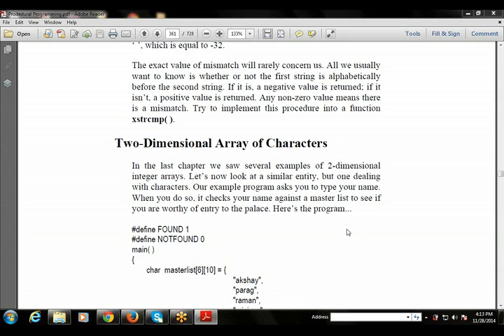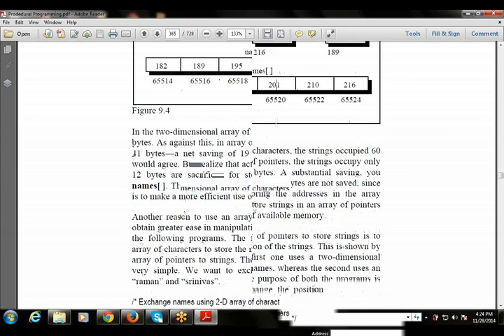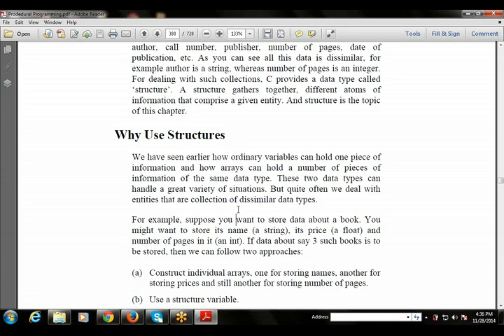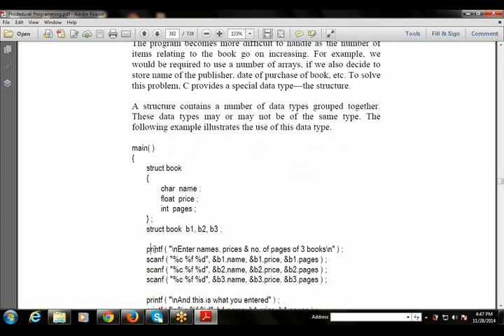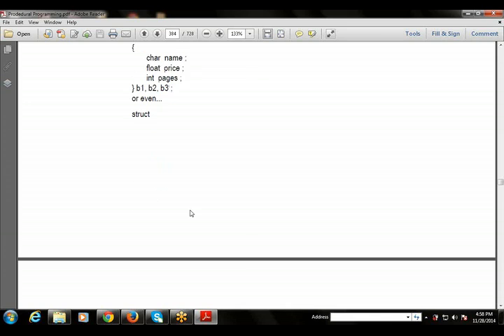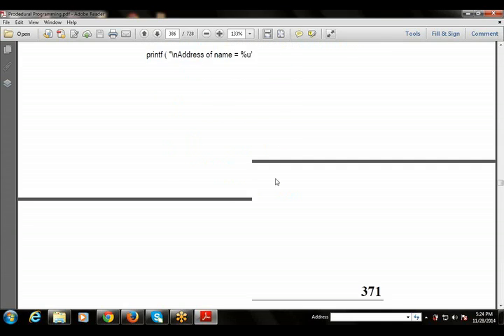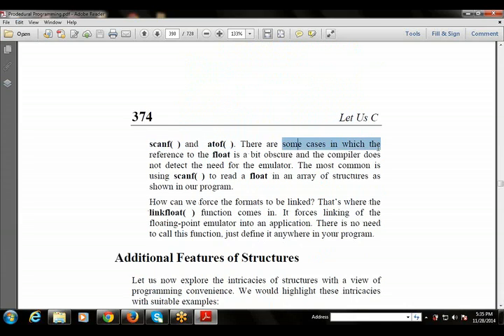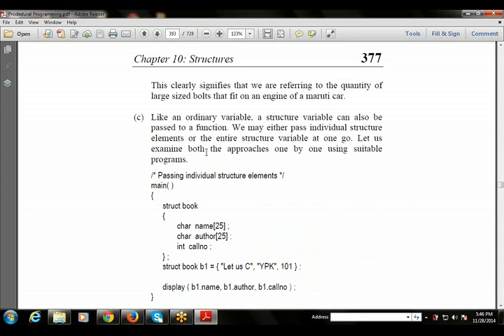Procedural Programming:- Chapter-10 Structures